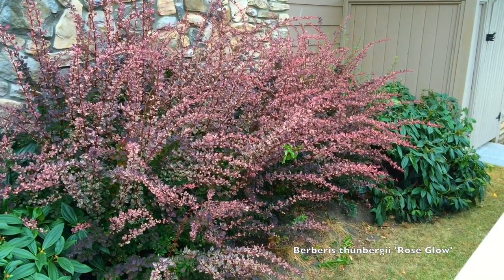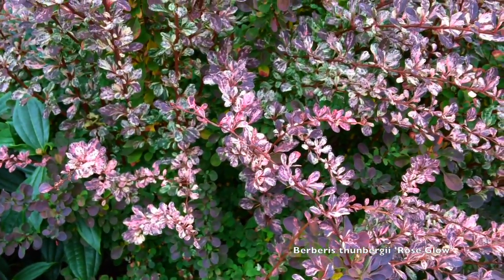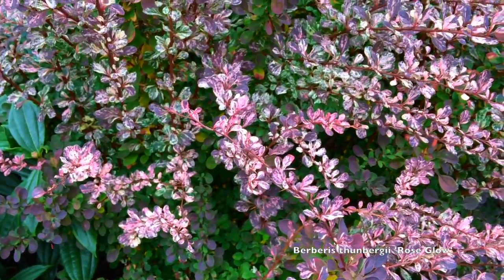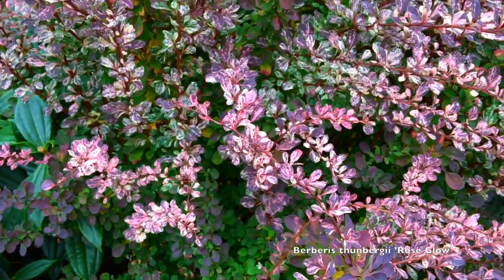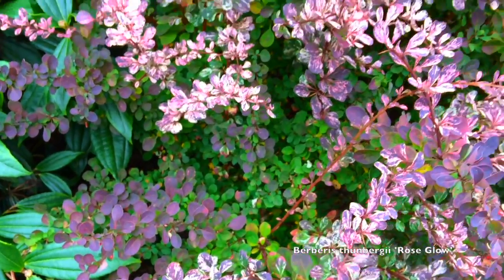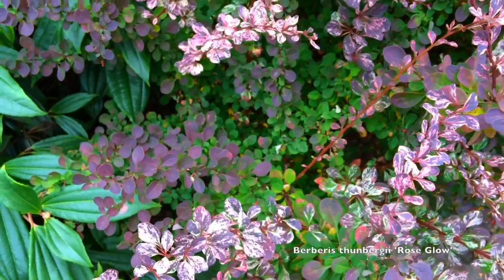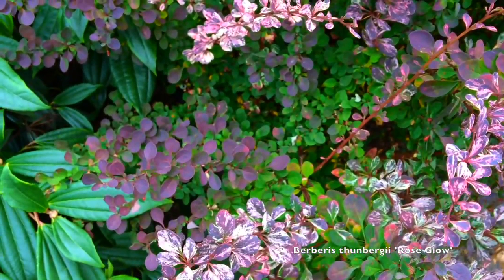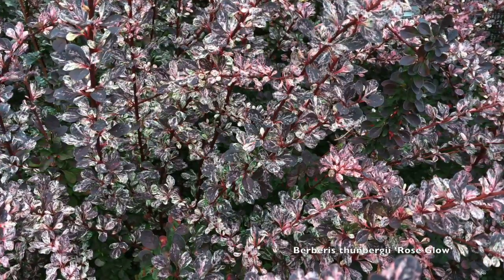Berberis thunbergii atropurpurea 'Rose Glow'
Berberis thunbergii atropurpurea 'Rose Glow' is a variegated, reddish shrub, with deciduous foliage and is very thorny. The foliage is bright red in fall and can have red berries in fall and winter. To learn more, please watch the video.